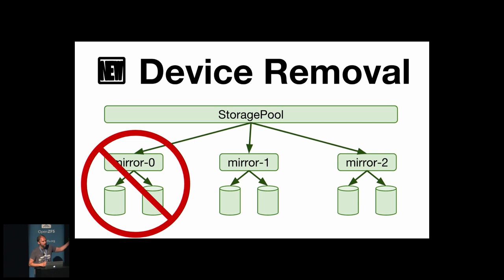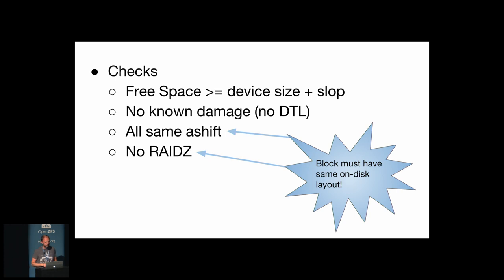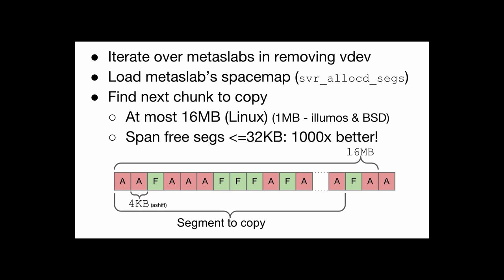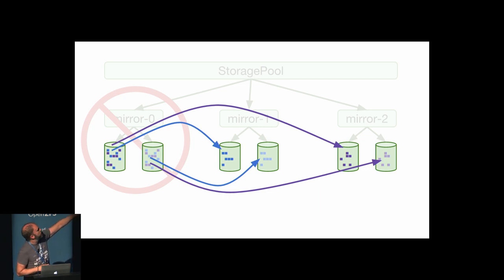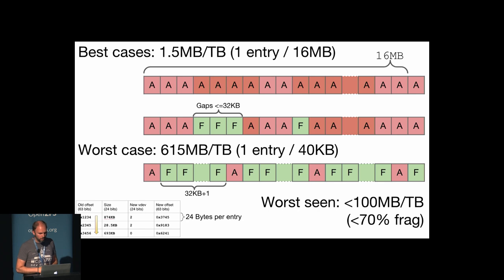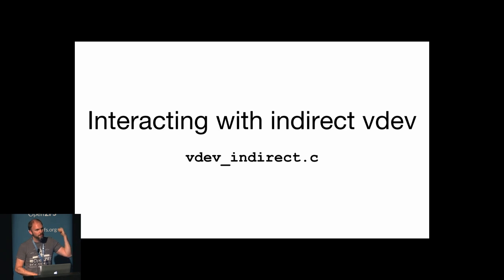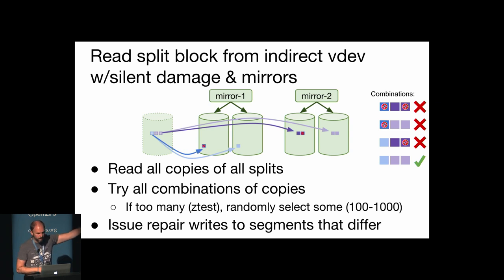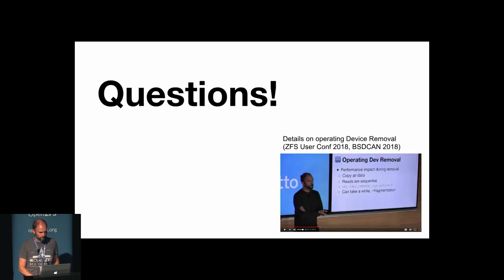Device Removal by Matt Ahrens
From the OpenZFS Developer Summit 2018